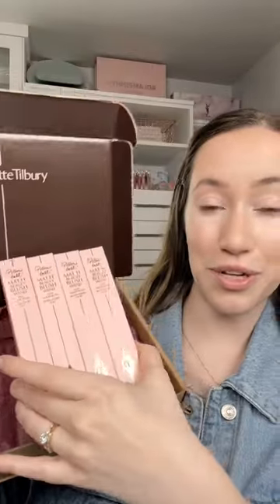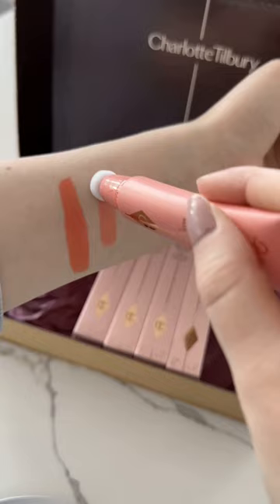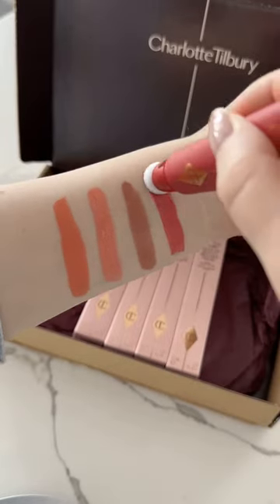Trying The New Charlotte Tilbury BLUSH Wands 🧐